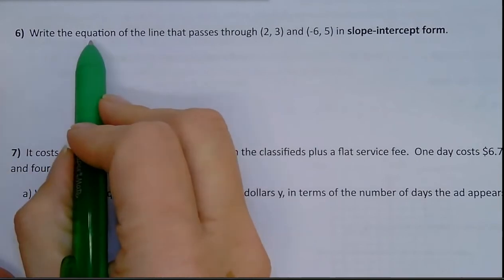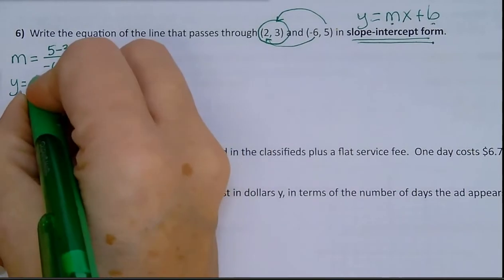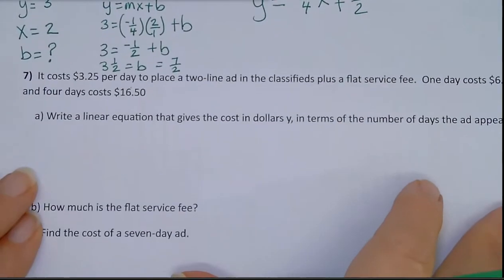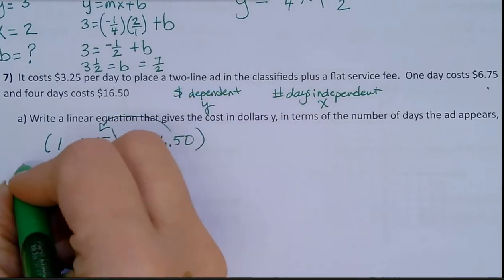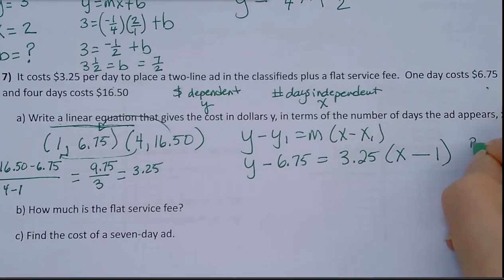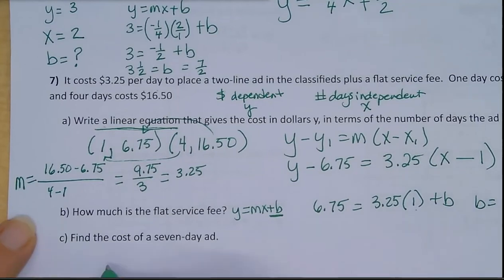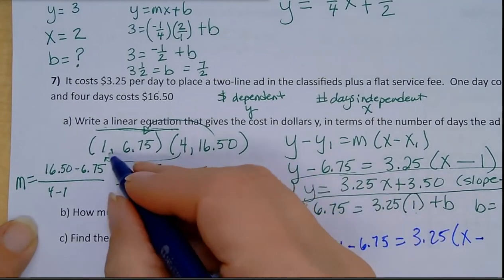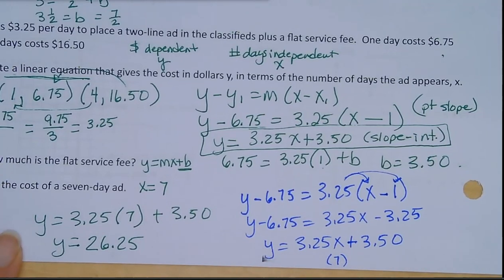U4D3 point slope notes video 3